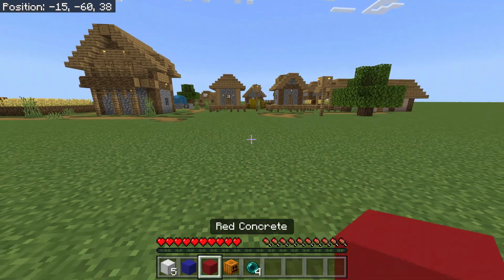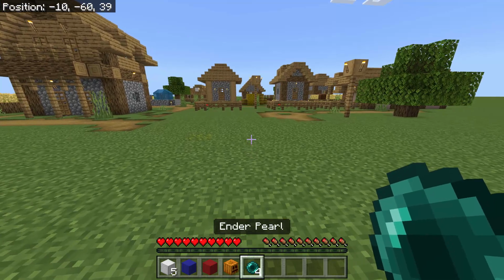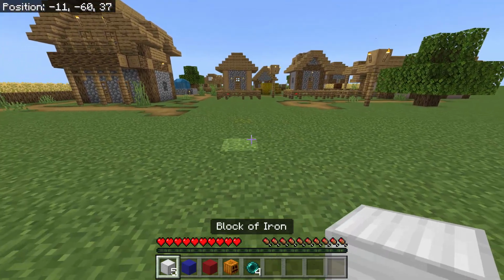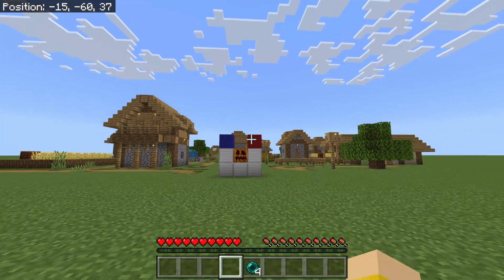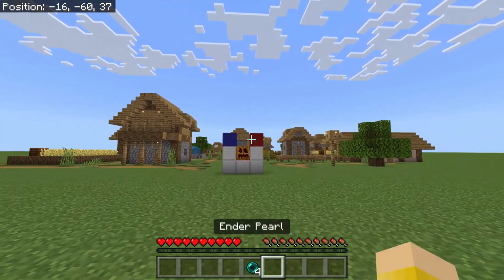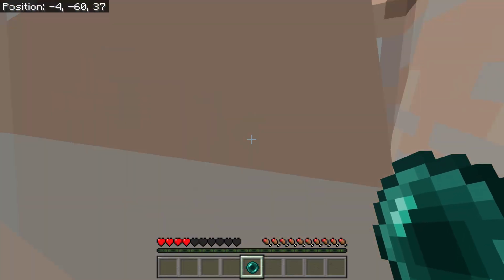The Magnet Golem vs All Zombies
This golem will attract enemies... 😎
Main Channel @mrpogz
Youtube Shorts @PogzPH